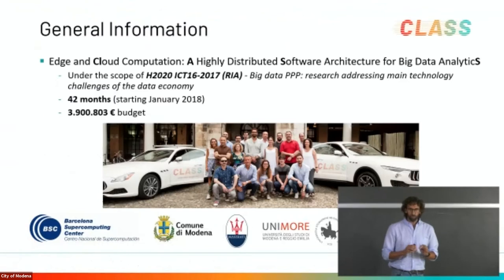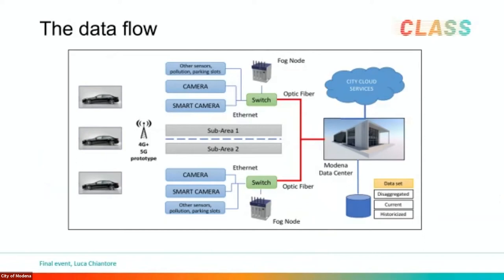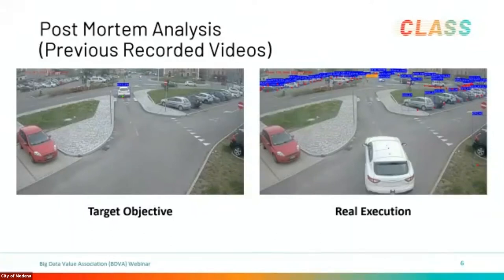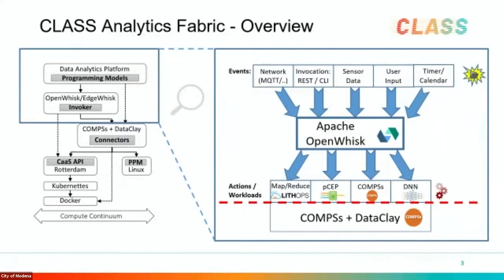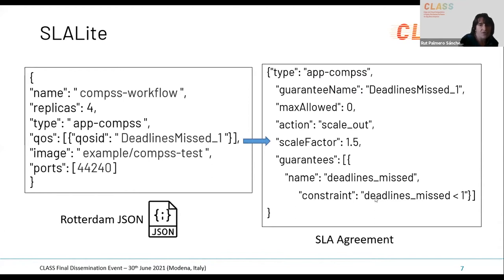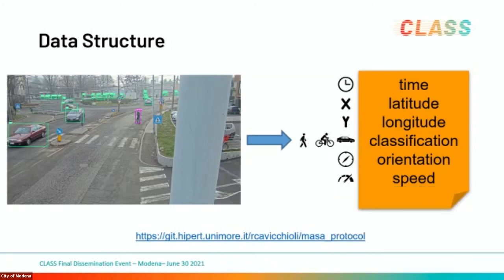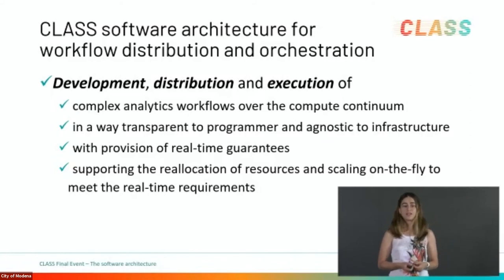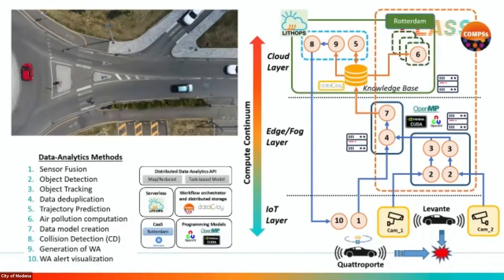CLASS Final Event: A novel software architecture for real-time smart cities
Watch the final dissemination event of the CLASS project: Edge and Cloud Computation: A Highly Distributed Software for Big Data Analytics.